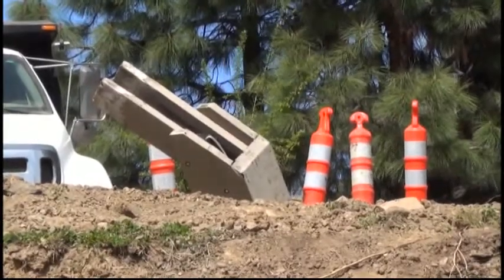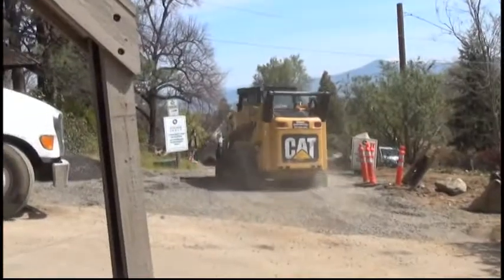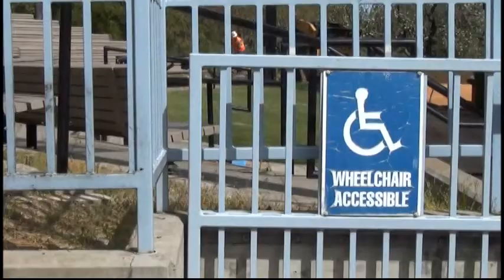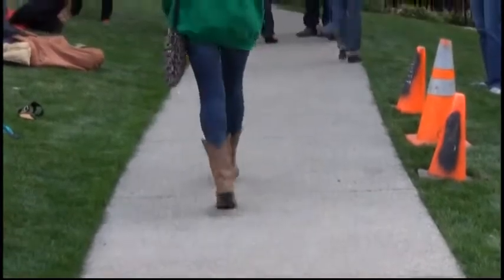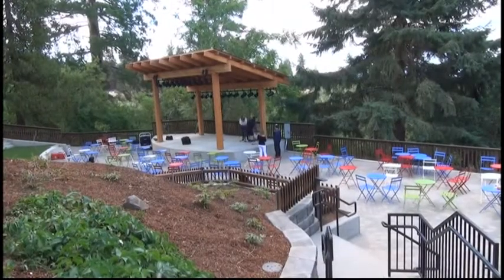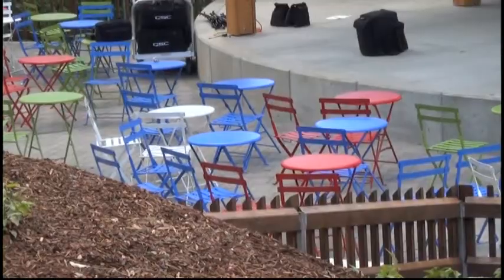Britt Fest Patrons React To Improvements